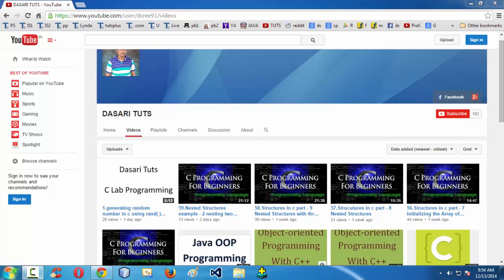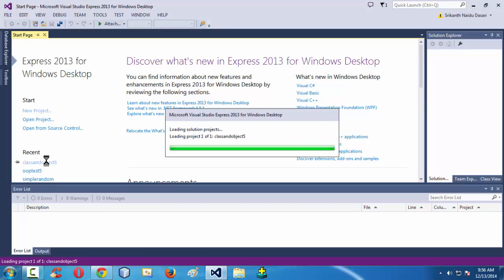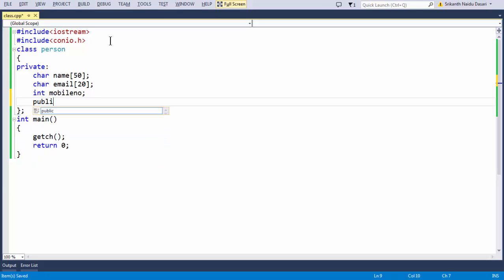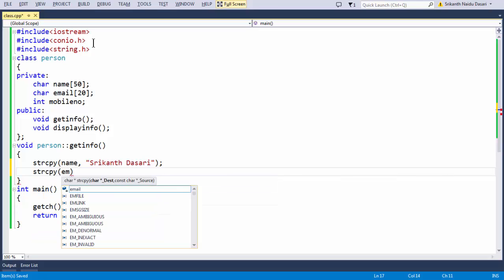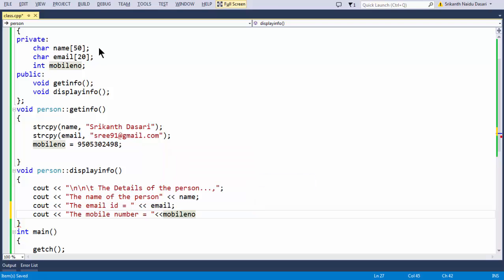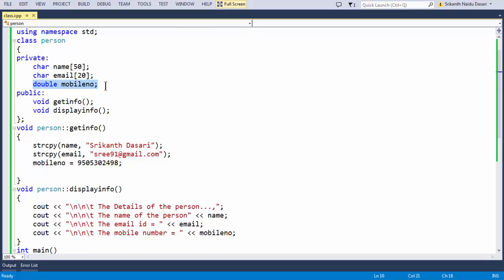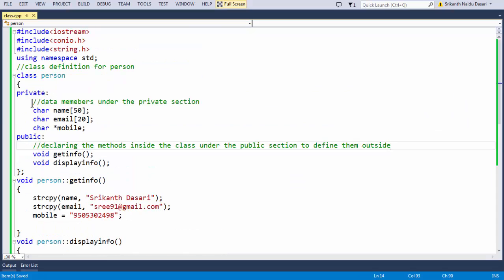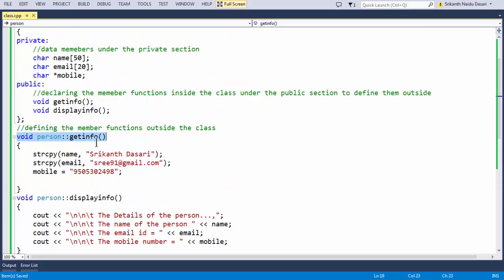5.Defining the members functions outside the Class definition.